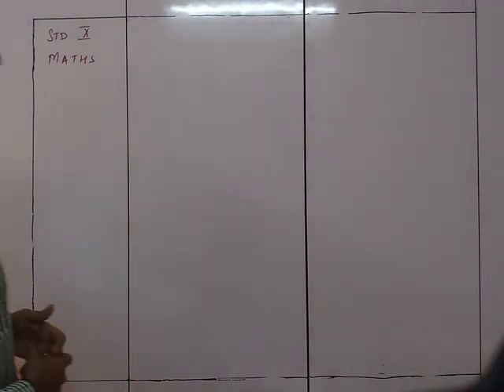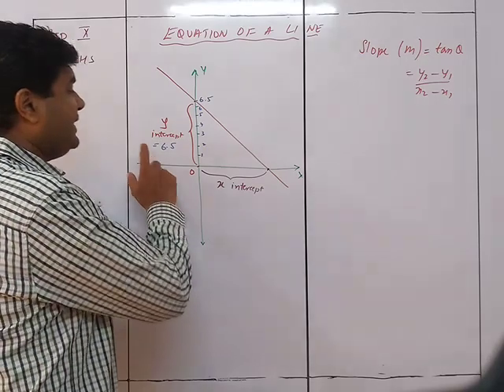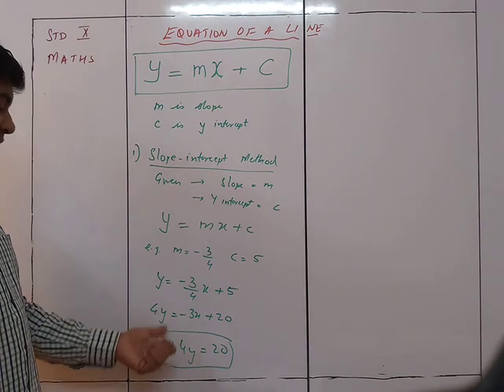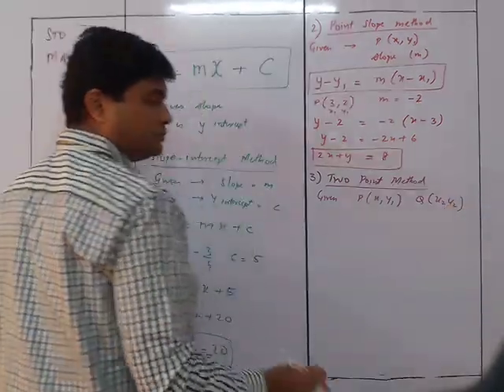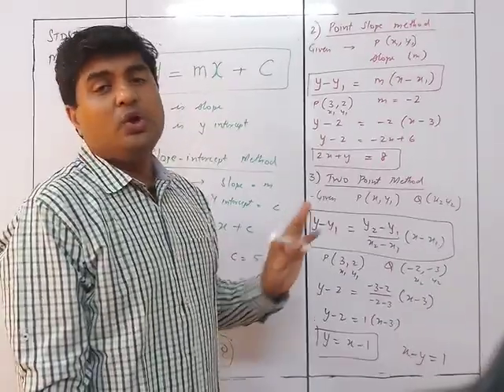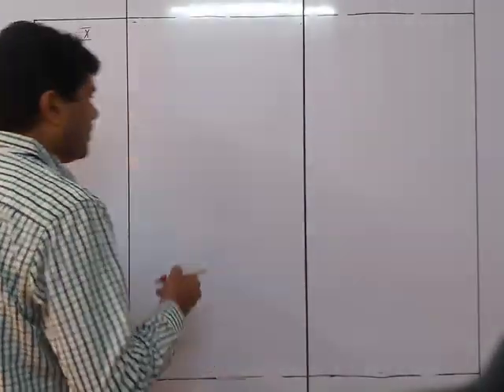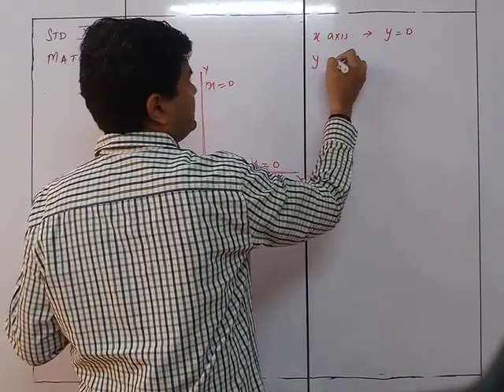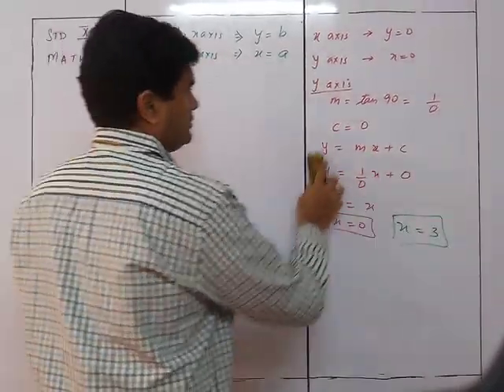Maths X Equation of Line Part IV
Maths X Equation of Line Part IV Bhavin Sir's Tutorials Source Concise Mathematics textbook